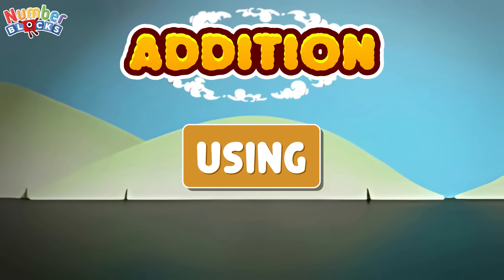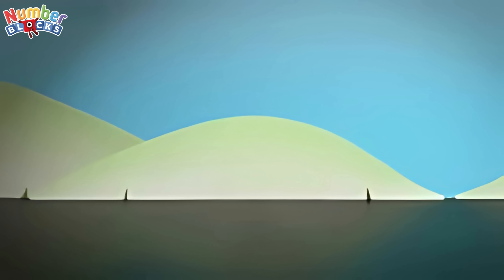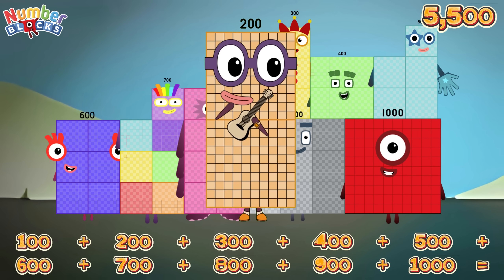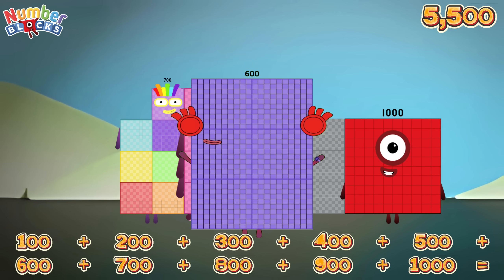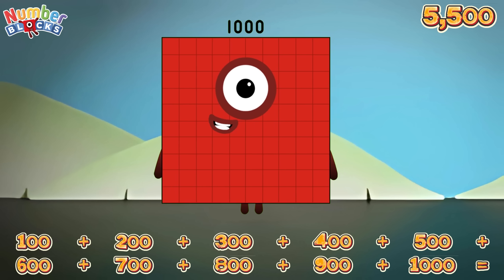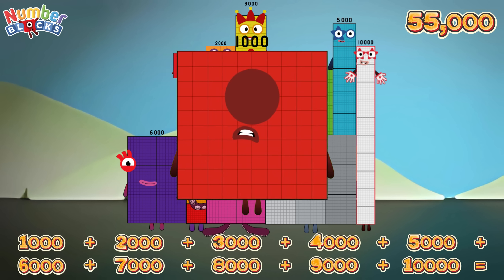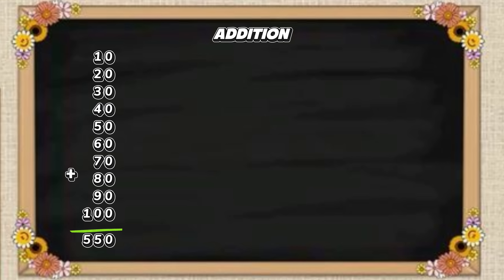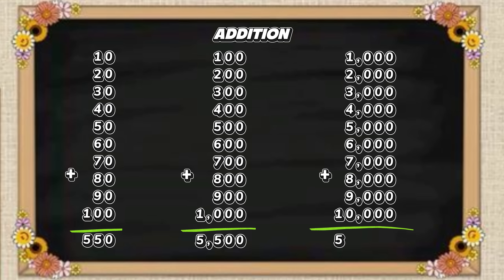NUMBERBLOCKS TEN GIANT NUMBER ADDITION | FIND THE SUM OF BIG NUMBERS | LEARN TO COUNT | COLORART_ID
Amazing fun day everyone! In today's video let's learn addition. let's find the sum of the following big numbers. Addition is the process of adding two or more numbers together. usually signified by the plus sign symbol (+) Always remember, learning maths is easy and fun with numberblocks!